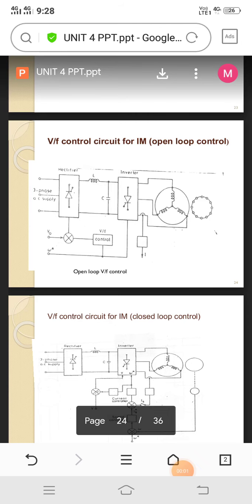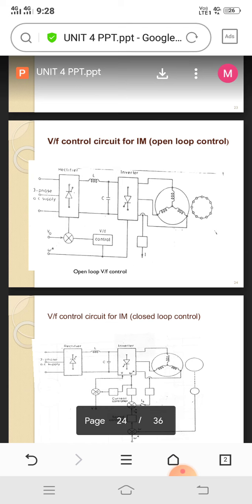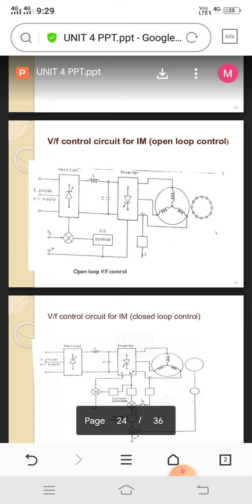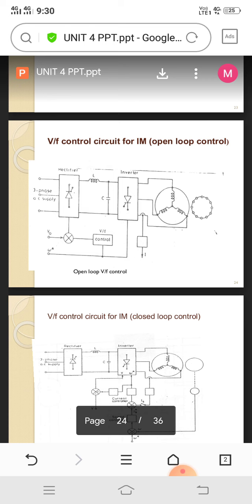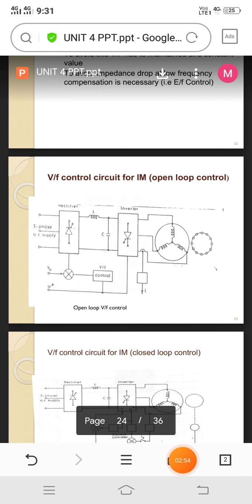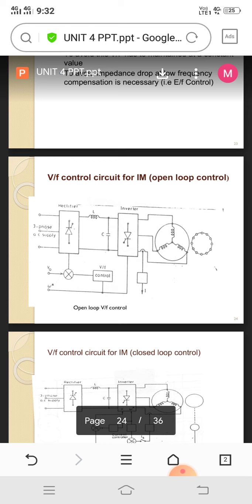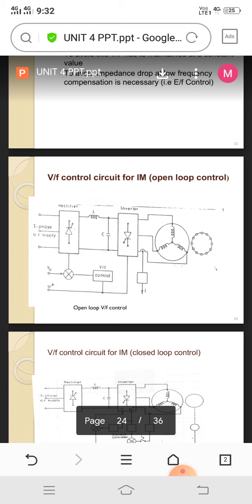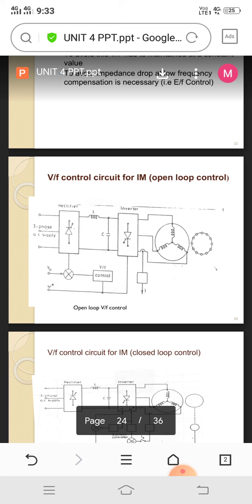UNIT 5- SSD, V/F control of induction motor